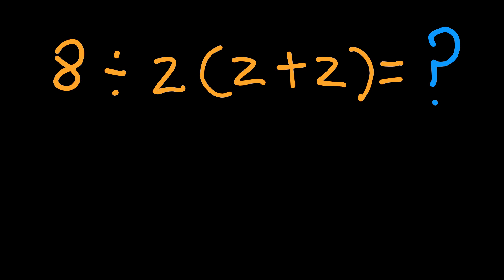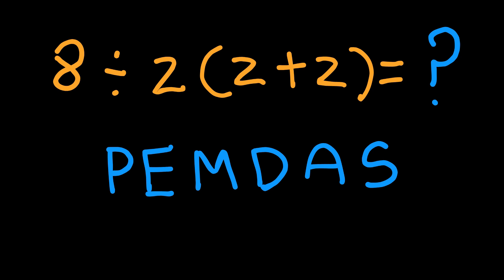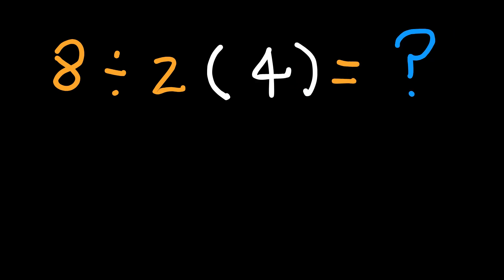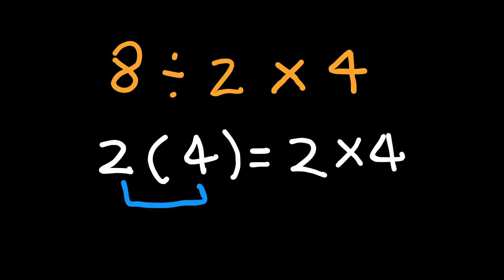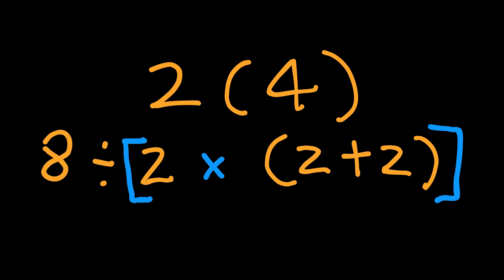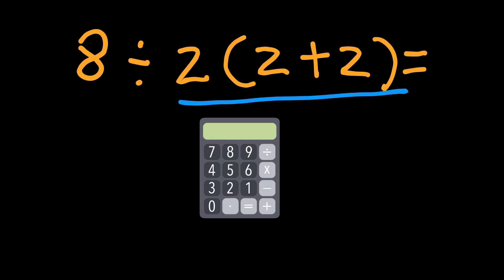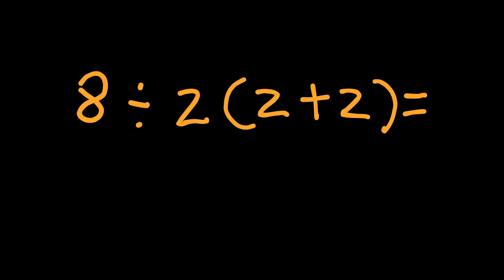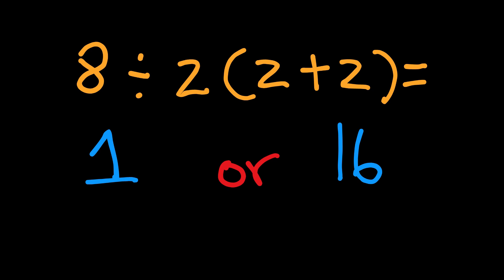8 ÷ 2(2 + 2) =? - Mathematician Explains The Correct Answer in Less than 5 minutes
In this video, we break down the viral math problem 8 ÷ 2(2 + 2) that’s confusing millions. Is the answer 1 or 16? Watch to the end as we explain the real rules behind PEMDAS and why even calculators disagree.

#8 ÷ 2(2 + 2)